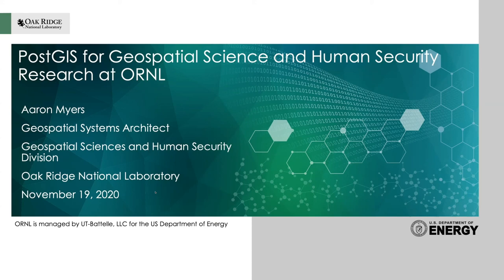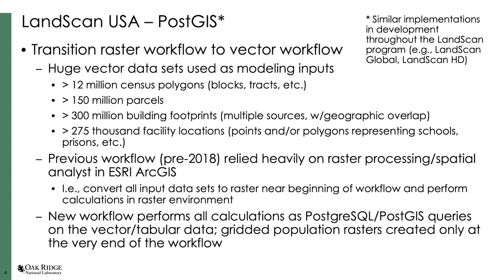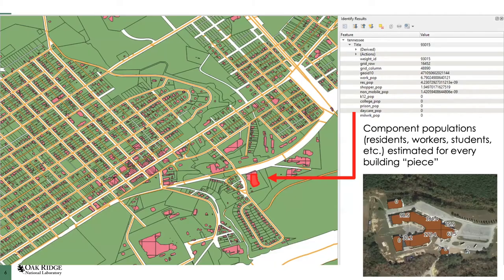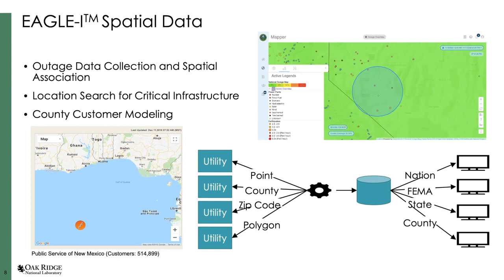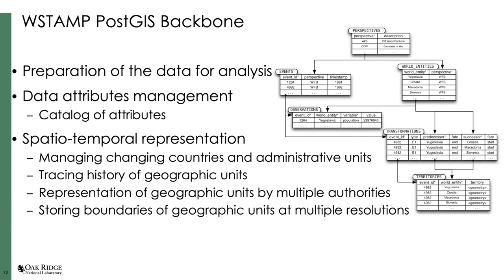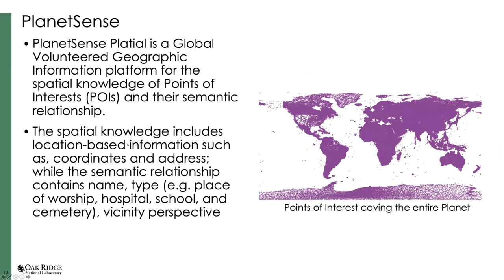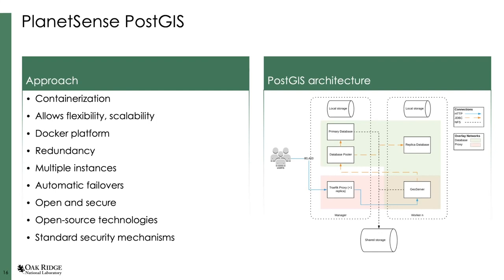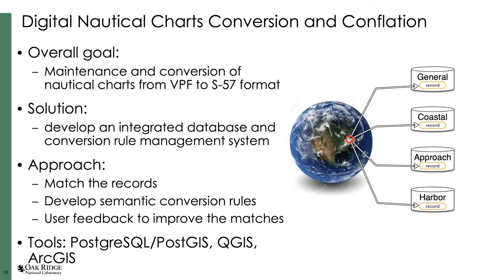PostGIS for Geospatial Science and Human Security Research at ORNL